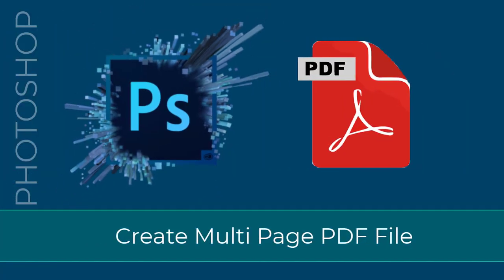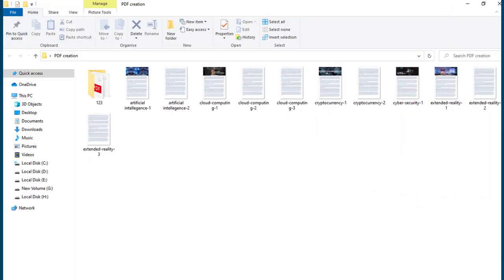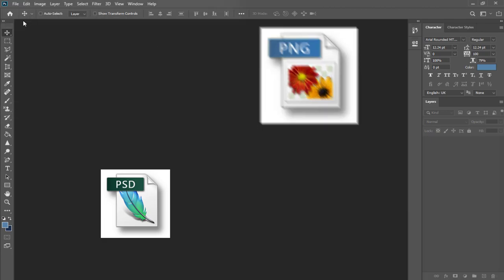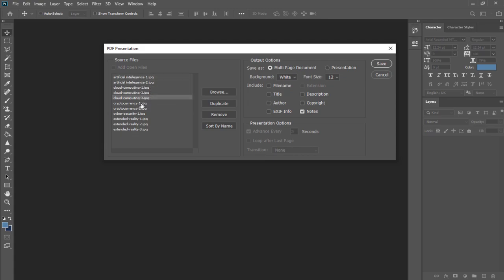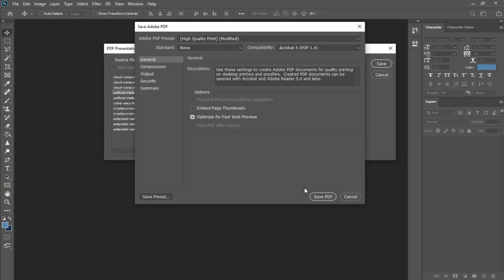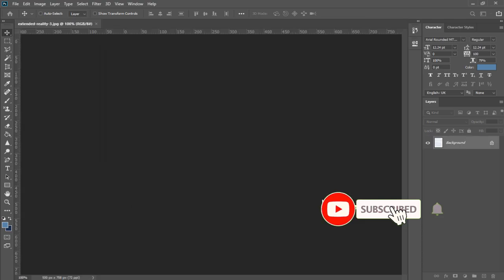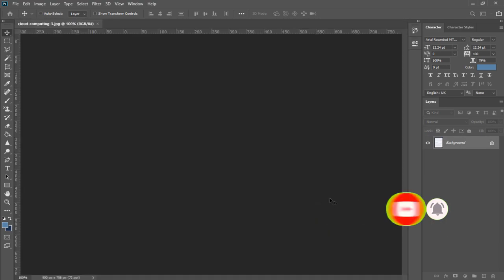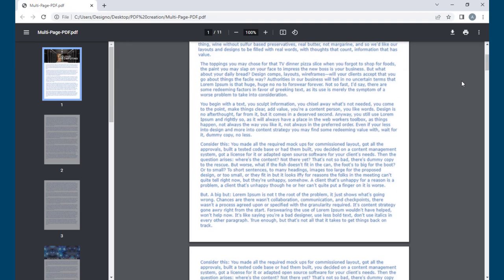Create Multiple Page PDF File in Photoshop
Multiple Page PDF File in Photoshop